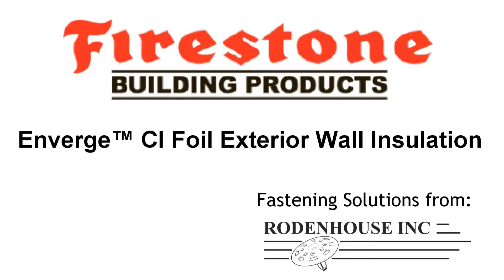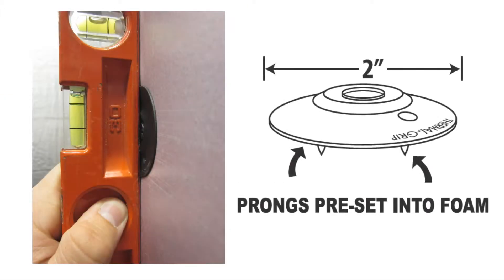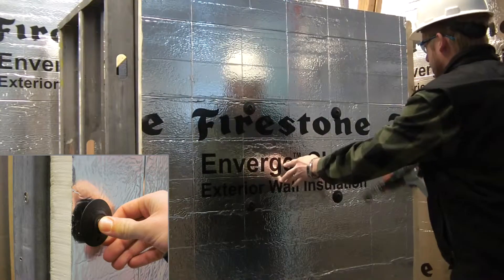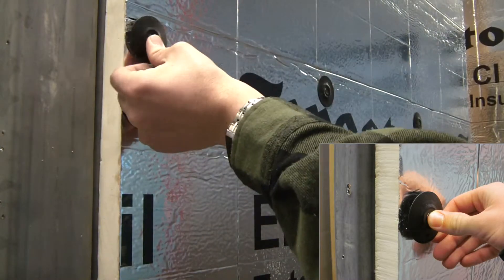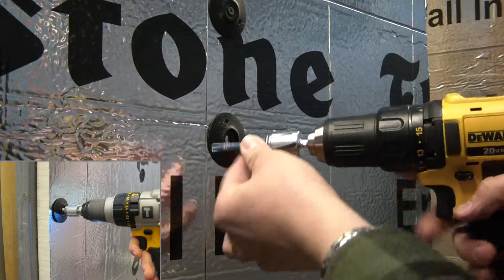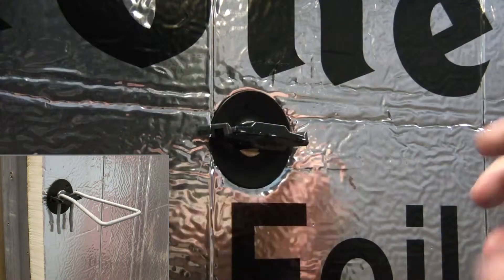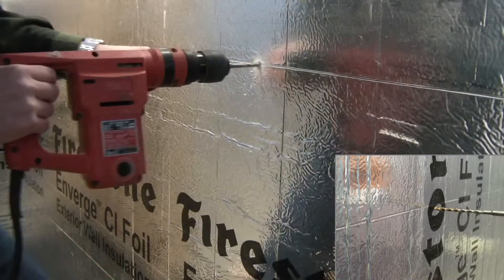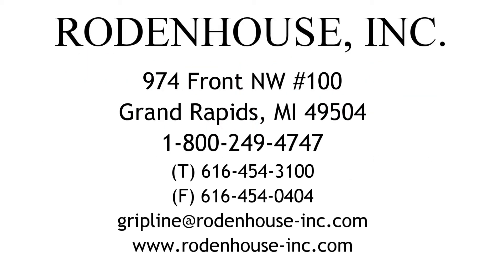Firestone BP Enverge CI Foil Exterior Wall Insulation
Continuous insulation or ci is now a requirement for the majority of commercial construction across North America.  Enverge ci Foil Exterior Wall Insulation, from Firestone Building Products, can help you meet your insulation requirements.  To maintain the integrity of the wall system, use the specified fasteners to attach Enverge ci including the 2" dia. Thermal-Grip ci prong washer and Grip-Deck ceramic coated self-drilling screws.  The large diameter plastic washer flattens on the surface of the facer for flush mounting of the cladding. The dual prongs enable pre-spotting of the washer for rapid "on-the-wall" screw assembly.  Grip-Deck ci screws are ceramic coated for superior corrosion resistance and available in various lengths for all thicknesses of insulation.  Various tools are available for rapid installation including the Grip-Lok auto-feed fastening system.  The patent pending Bullseye nose adaptor automatically centers the tool on the fastener for rapid attachment.  For bulk screws and washers use the EZ-Driver chuck adaptor which prevents wobbling screws and overdrive of the fastener through the insulation facer.
For brick veneer cavity wall construction use Pos-I-Tie veneer anchors combined with Thermal-Grip brick-tie washers.  This combination can greatly reduce the number of screws and washers required for insulation attachment which reduces not only material and labor cost, but also reduces the number of penetrations through the insulation and weather barrier. Thermal-Clips and pintle style wire ties can be used in lieu of triangle wire ties to prevent thermal bridging through the anchor.
For masonry substrates use Plasti-Grip PMF fasteners which are available in various lengths for insulation ½" -- 5" in thickness.  Pre-drill a hole through the insulation and into the masonry substrate, press the fastener into the hole, and tap flush with a hammer.  No screws or pins are required creating a thermally efficient and corrosion resistant method of attachment.
As you have seen in this short demonstration video there are several fastening methods to consider when attaching Enverge ci.   Please consult with the fastening experts at Rodenhouse Inc. for help on specifying and constructing your next Enverge ci insulated wall system.